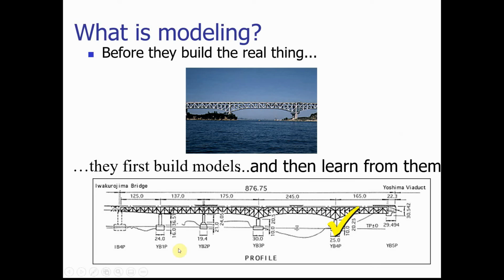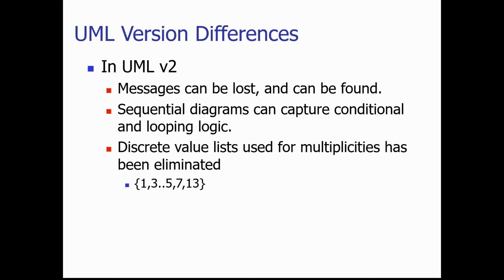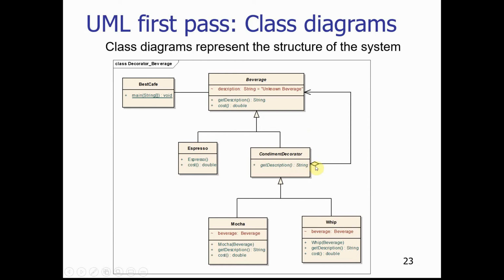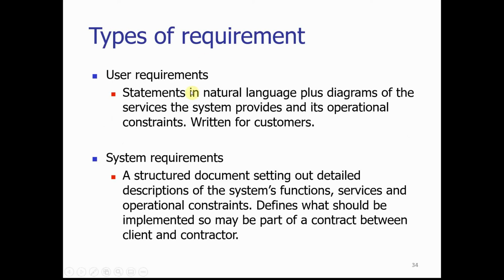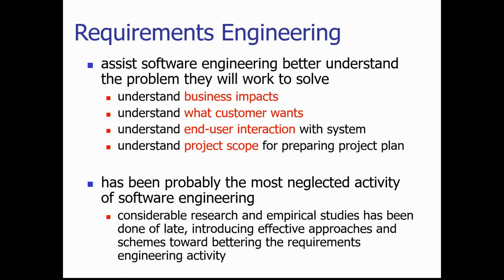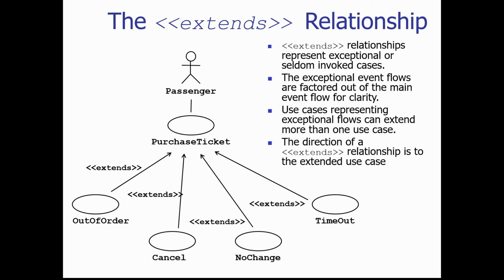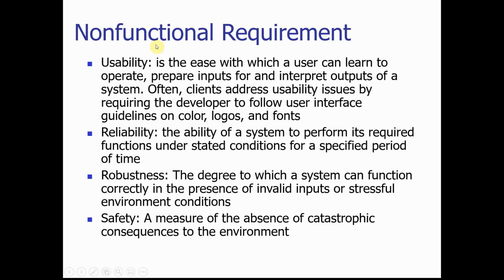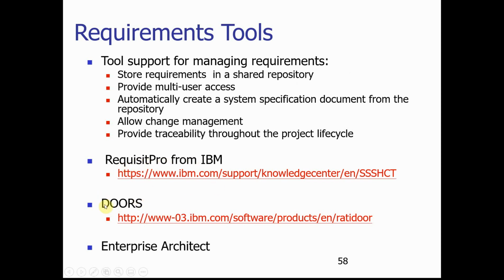CIS 285 Week 9 Software Modeling and UML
Use case diagram, class diagram, Sequence diagrams, Statechart diagrams, activity diagrams, deployment diagram, requirement diagram, and requirement engineering